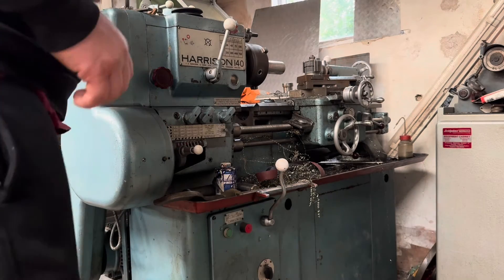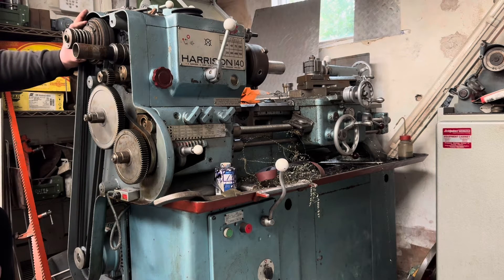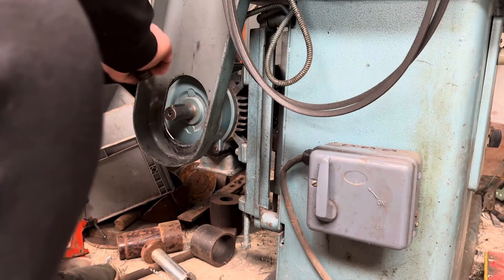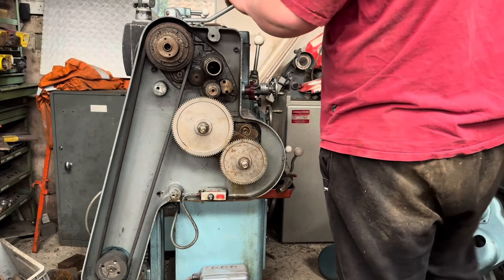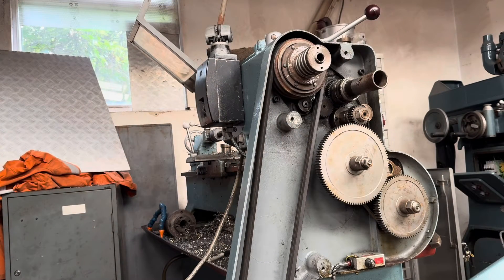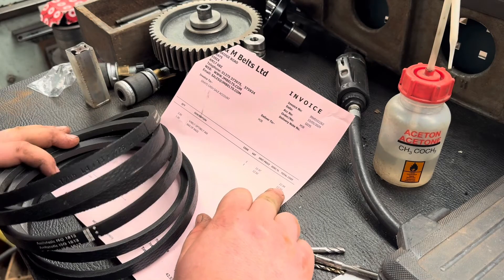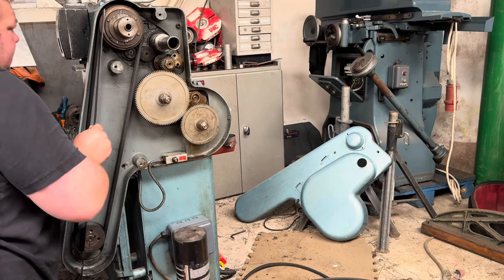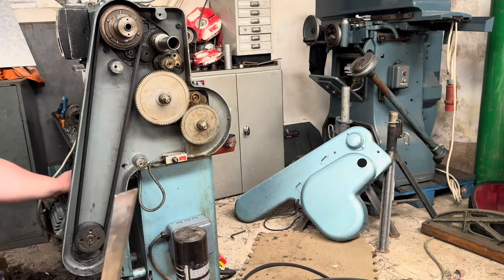Harrison 140 Lathe Upgrades - Bigger Pulley, New Belts & Clutch Rattle Investigation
In this video I fit a taperlock pulley to our Harrison 140 lathe to increase spindle speed from 750 to 1000RPM.

This was a factory option with the 3HP motor which you may remember we fitted last year.

New A68 belts were picked up the next day from our engineering supplier and fitted to the lathe , this has reduced the belt slap and probably will increase torque transmission.

I then investigate the common rattling issue which many Harrison lathes of this era suffer from.

The prognosis is that the copper clutch plate which rides on hardened 8mm pins has worn the holes to between 8.10 and 8.50mm.

After watching a number of videos, it seems some people have had success fitting three compression springs to the clutch plate which holds it tight when the clutch is engaged (spindle is off), which is when the rattle occurs.

Whilst I had the clutch apart I took the time to adjust the brake.
I will do an in-depth video on adjustment of the clutch, along with fitting of the new springs and new bearings.